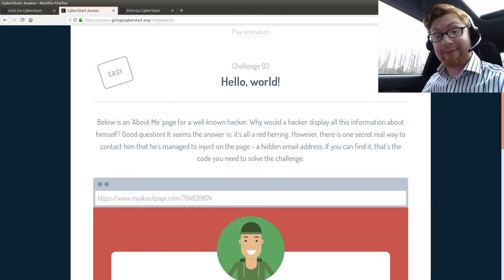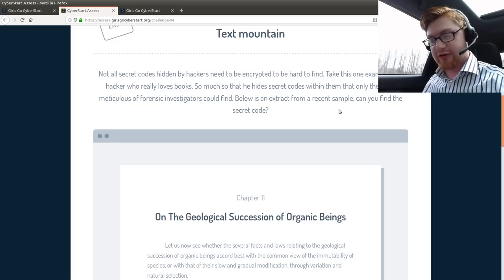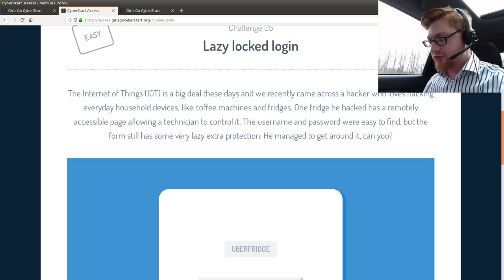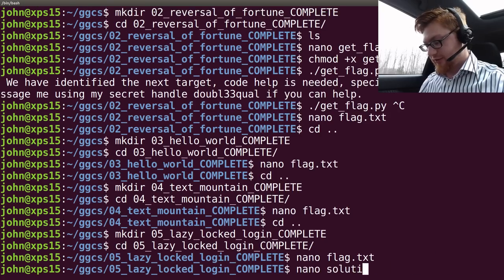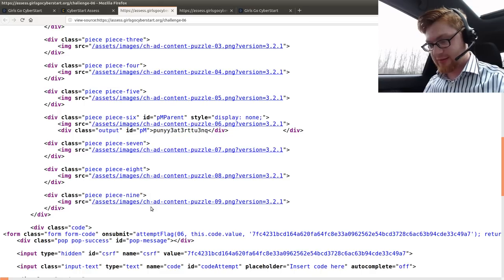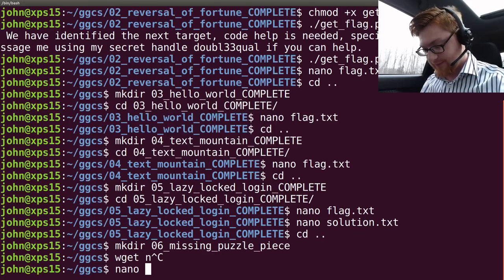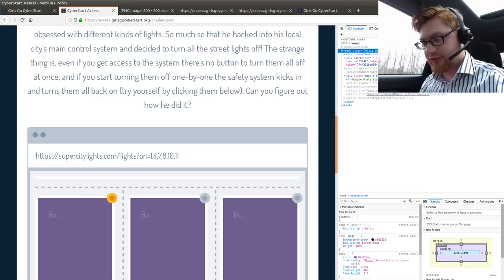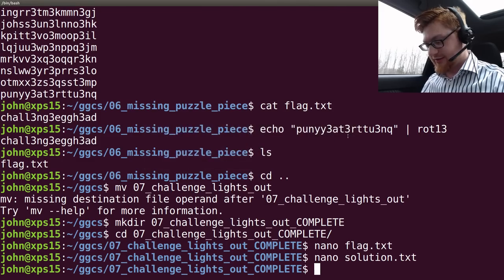SANS GirlsGoCyberStart [02] You Sneaky Dog